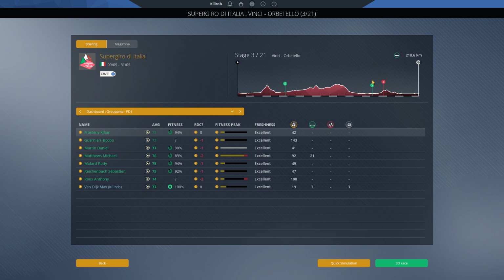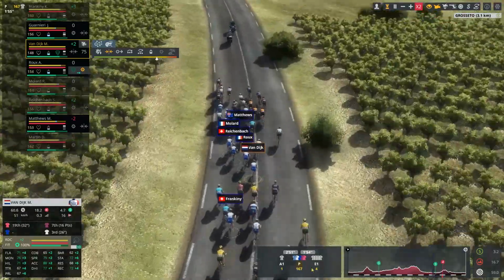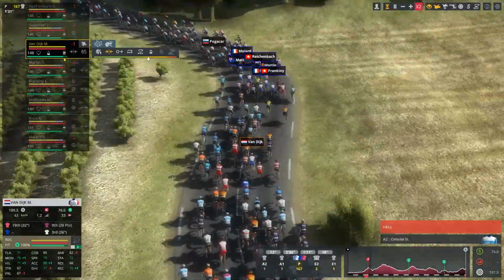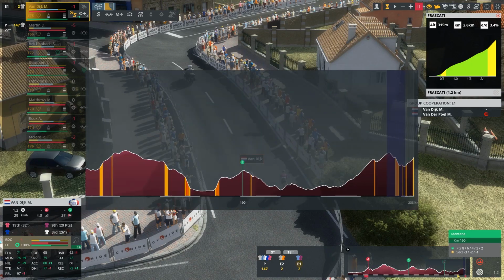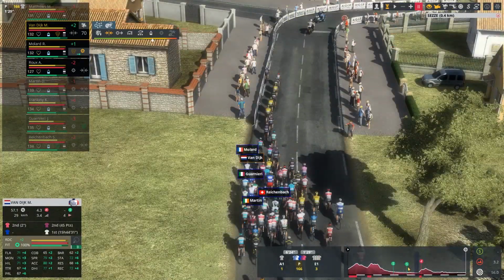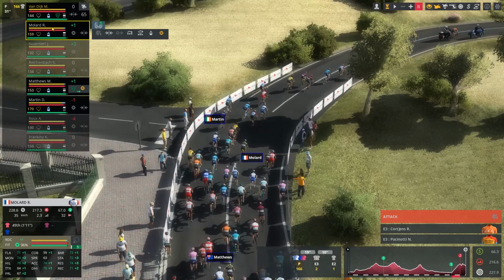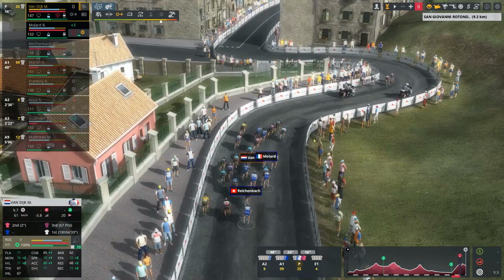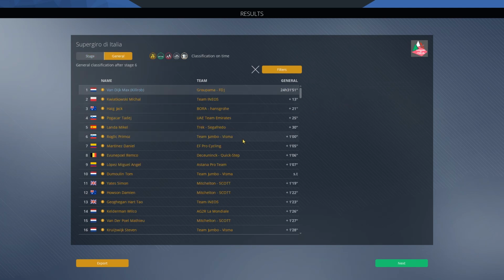Pro Cycling Manager 2020: Sprinter Climber Ep.60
In this PCM20 let's play we're taking the odd combination of a sprinter (primary) + climber (secondary) and see how far we can push this rider, Max Van Dijk, towards winning the Tour de France and other grand tours, as well as the various classics.
Follow Max's journey to see how it goes!